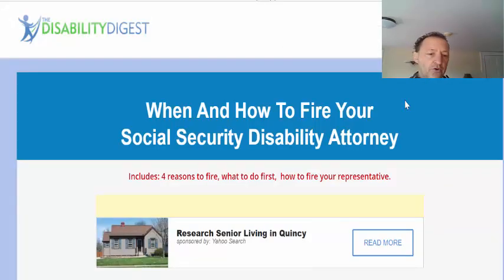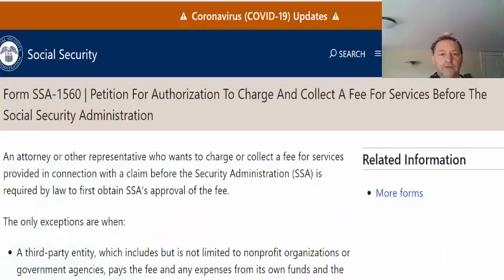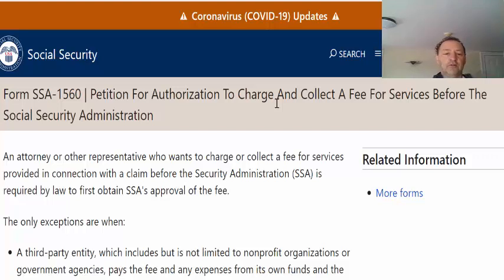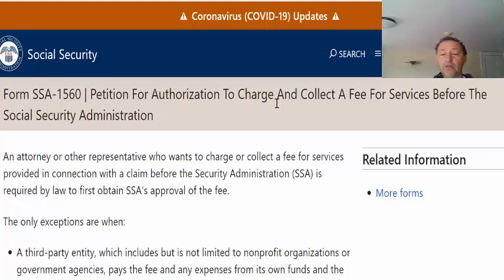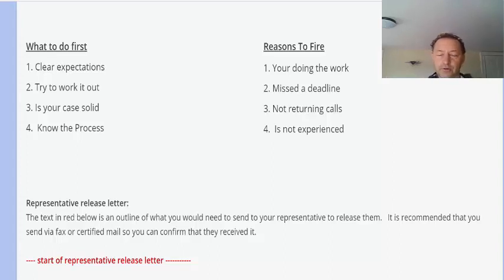If When And Why You Should Fire Your Disability Attorney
A 100% Free Resource To Help You Get (and or) Maximize Your Disability Income Fast.